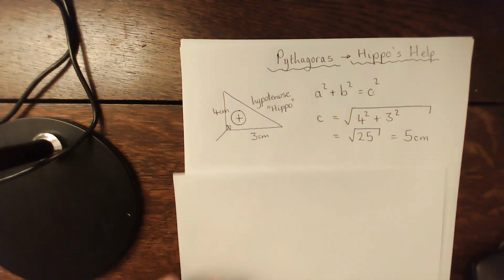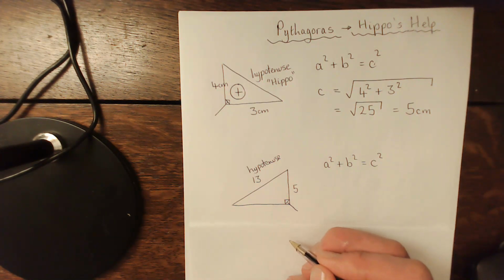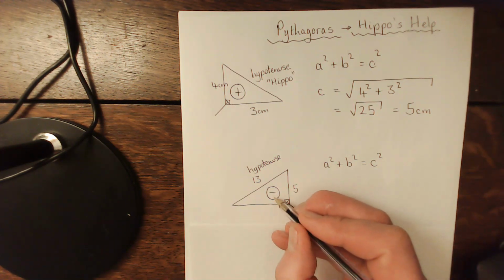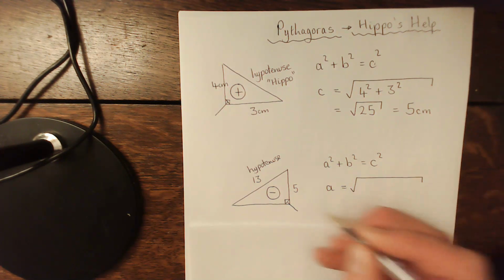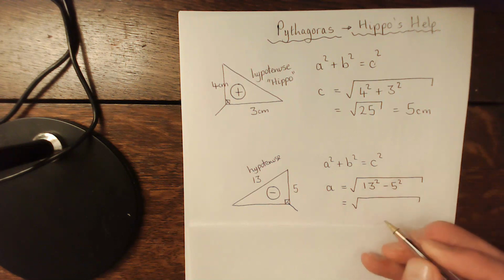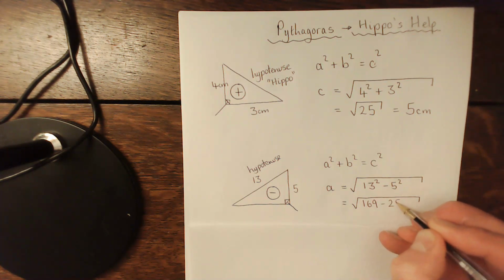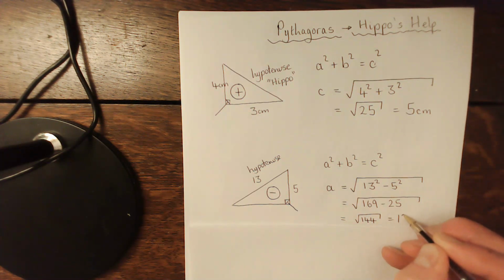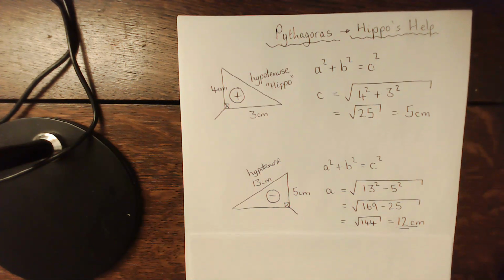Solving Pythagoras - Hippo Help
A shortened way to work out missing sides in right angled triangles